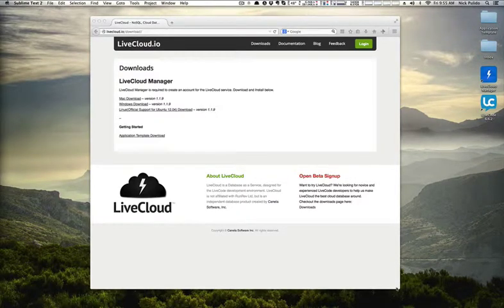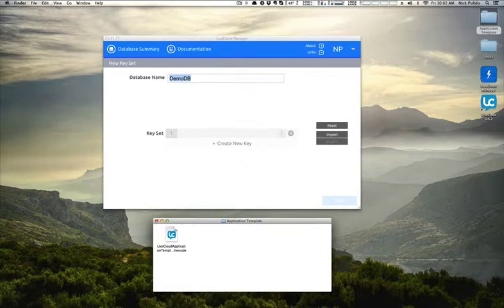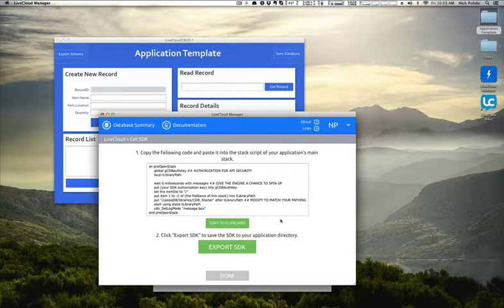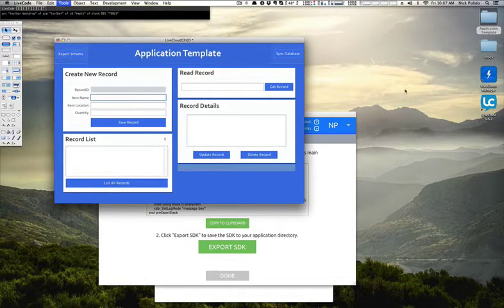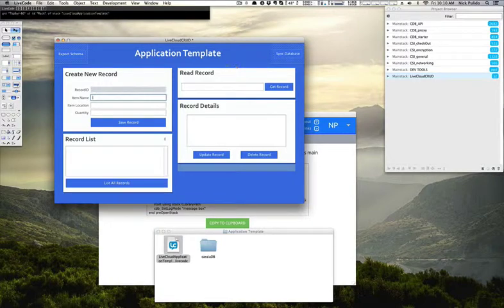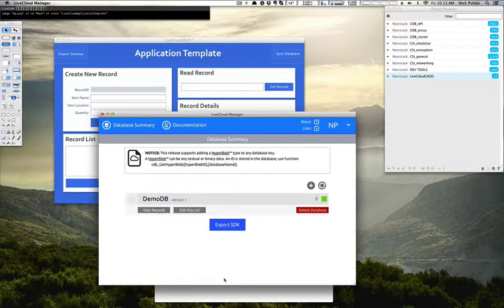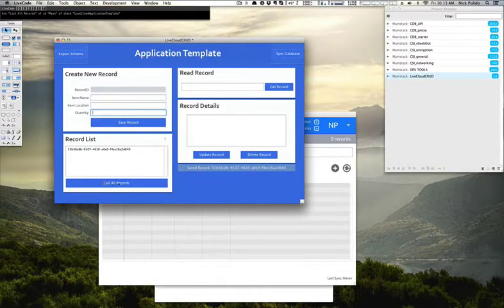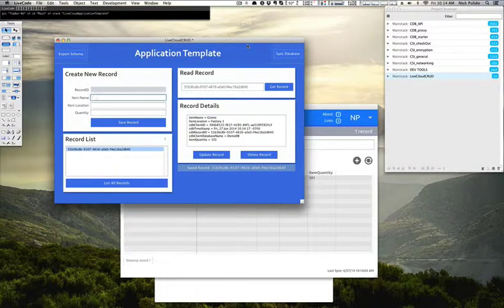LiveCloud - Application Template - Getting Started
A quick overview of how to get started using LiveCloud with the sample code in the Application Template.